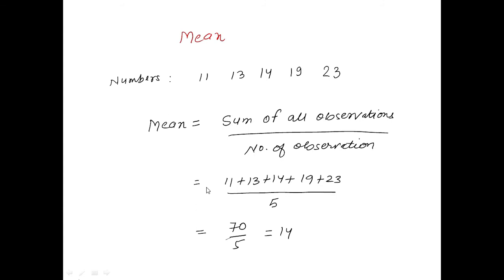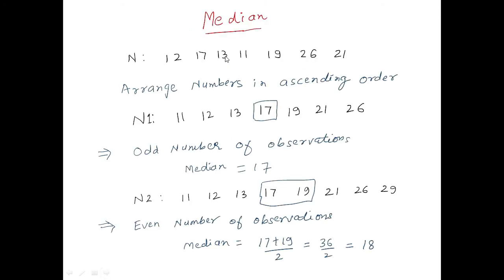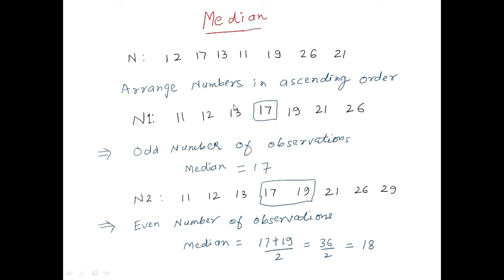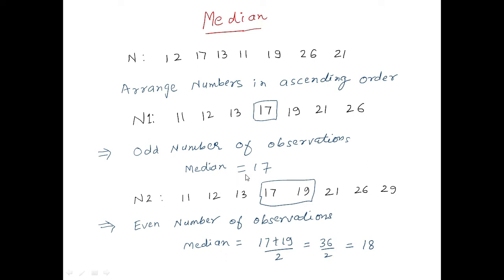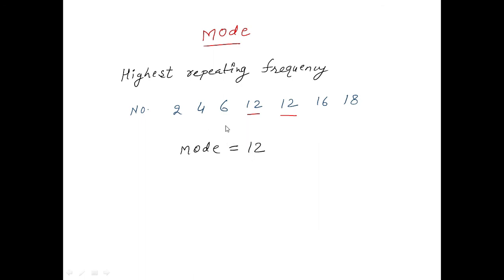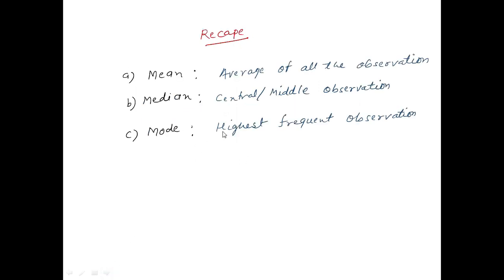Central Tendency (Assessment for Learning) B.Ed Final Year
Central Tendency (Mean , Median, Mode)